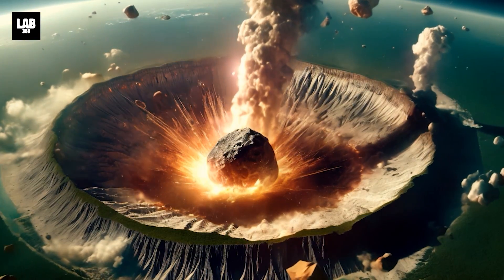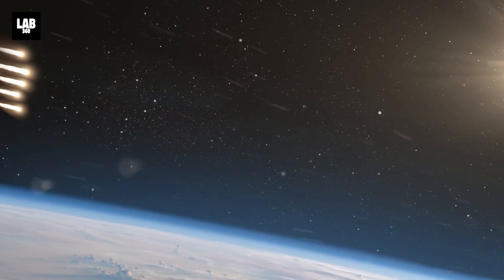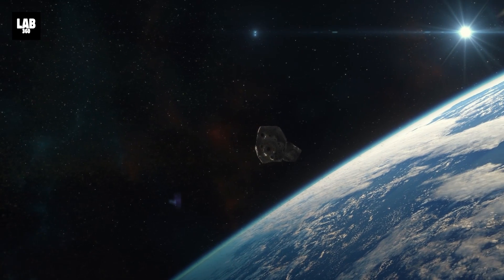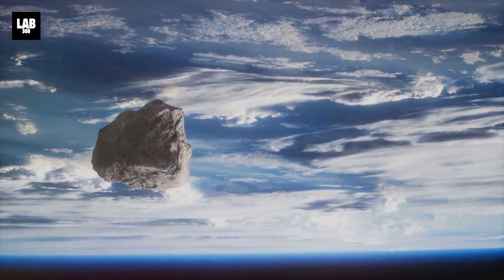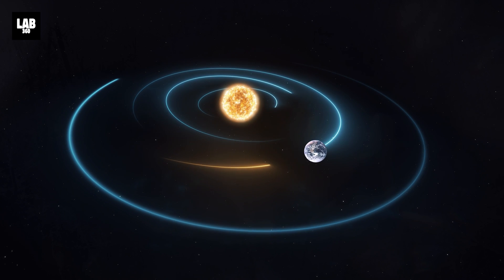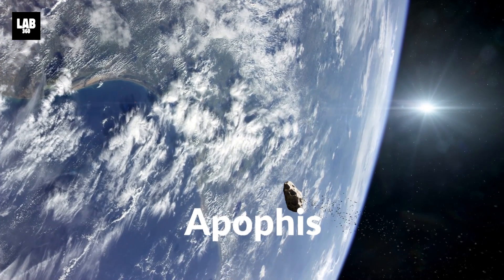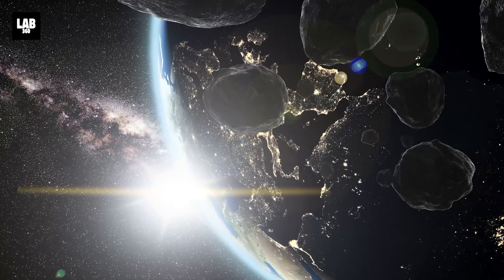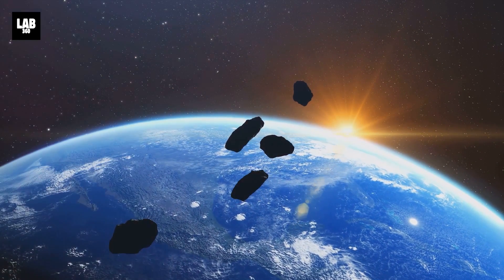Countdown: 5 Deadly Asteroids Approaching Earth in 2024!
Get ready for the next five asteroids passing Earth! Learn about the upcoming astronomical events in 2024 and if there's a risk of an asteroid hitting Earth. Watch now on LAB 360!